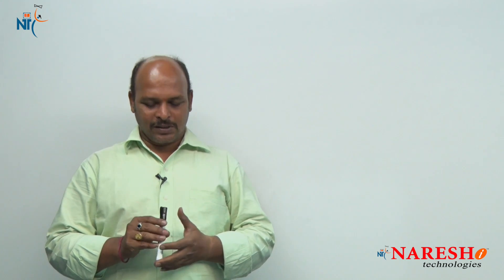Operator Overloading using Friend in C++ | C++ Tutorial | Mr. Kishore